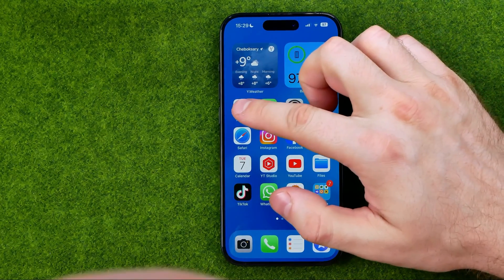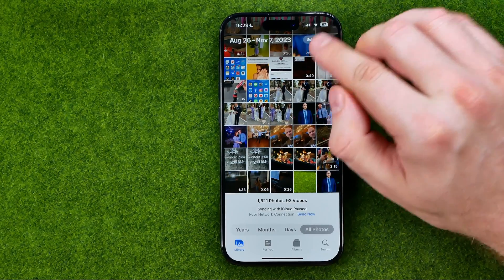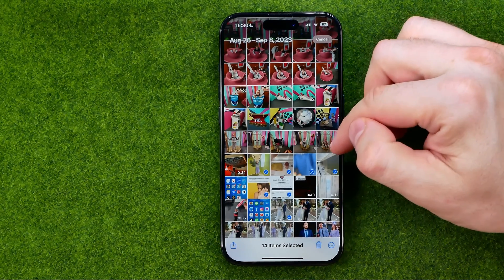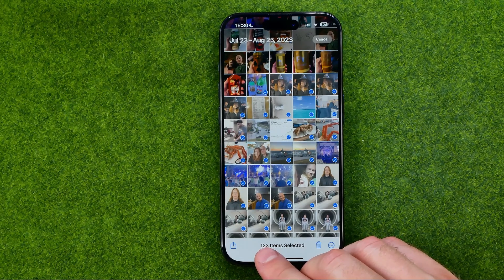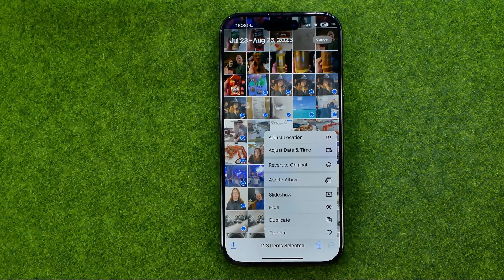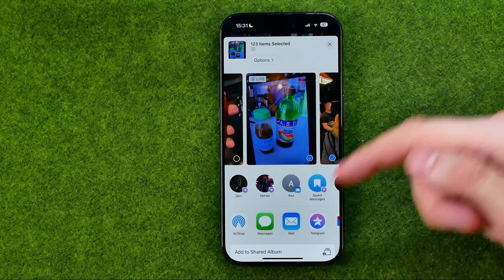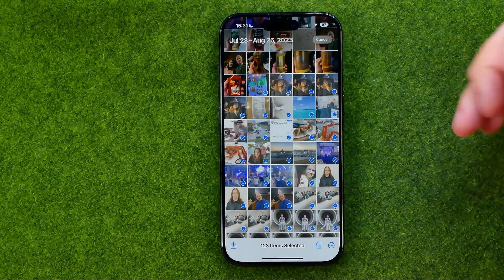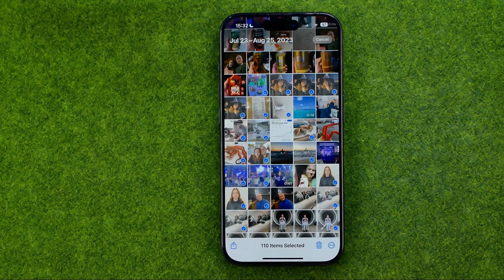How to Select Multiple Photos in iPhone 15 Pro - Full Guide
Here's how to select multiple photos in iphone 15 pro